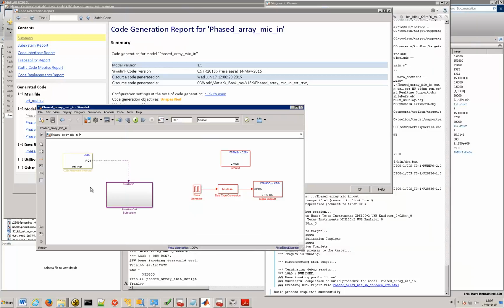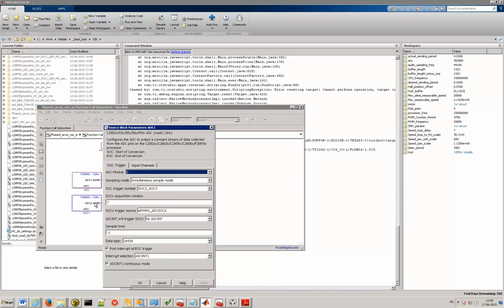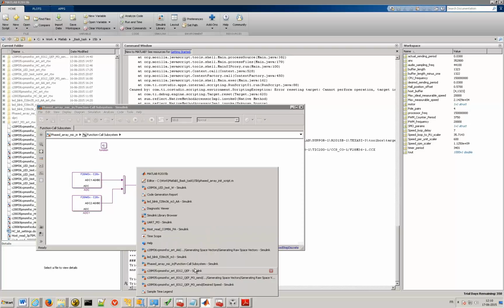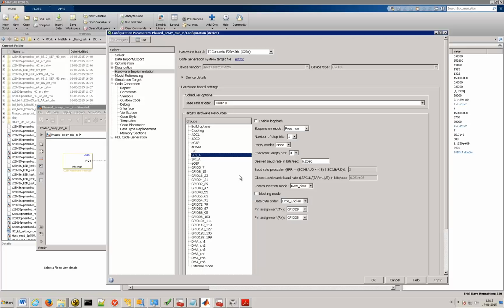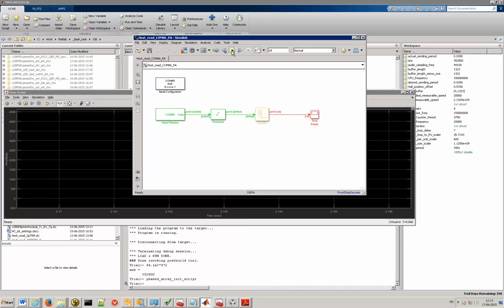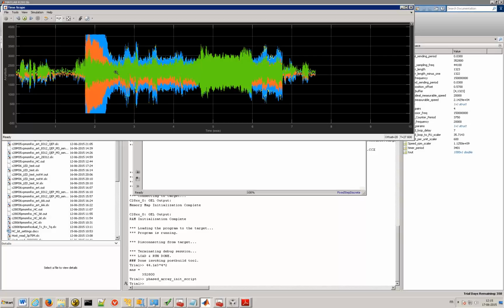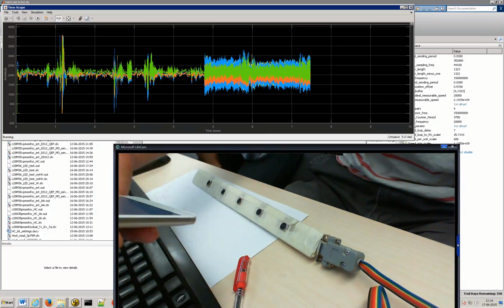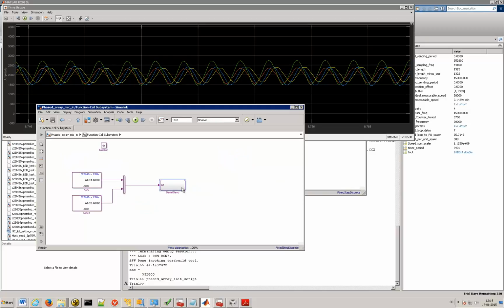Phased-Array brouillon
1er brouillon pour détecter l'angle d'arrviée d'un son